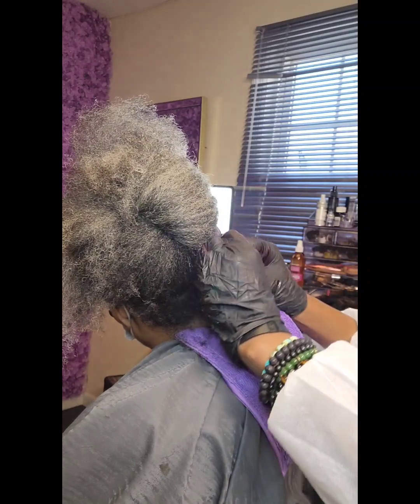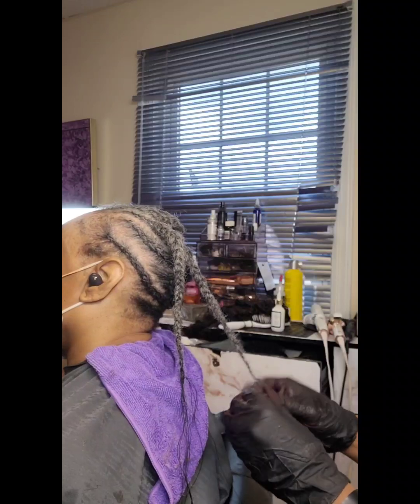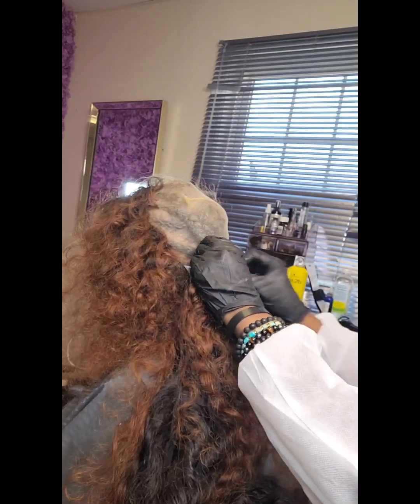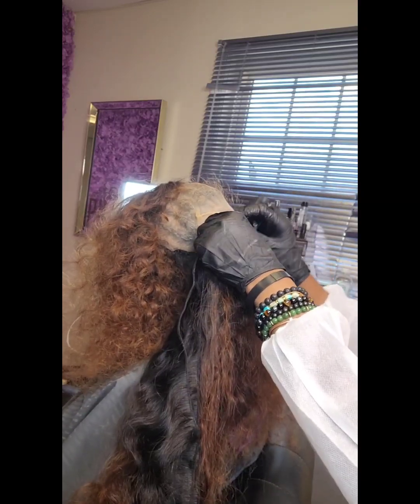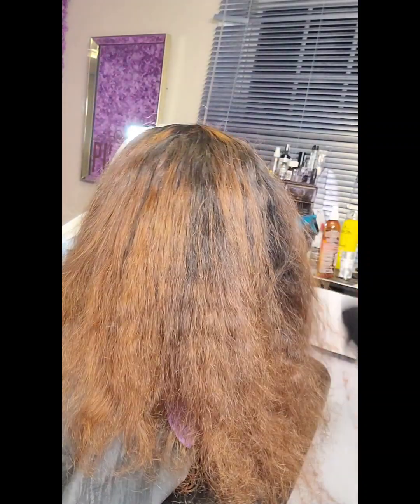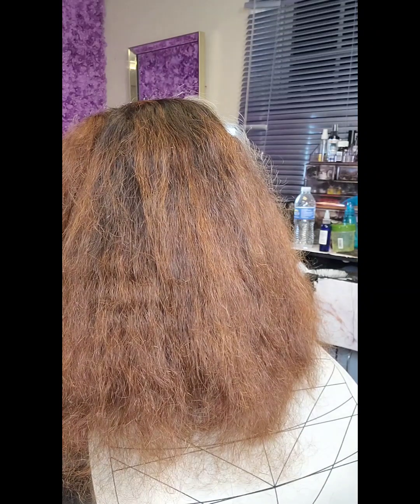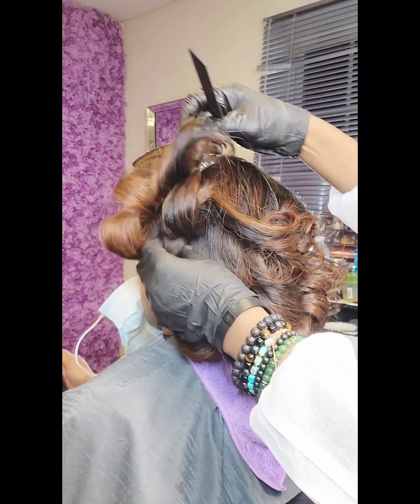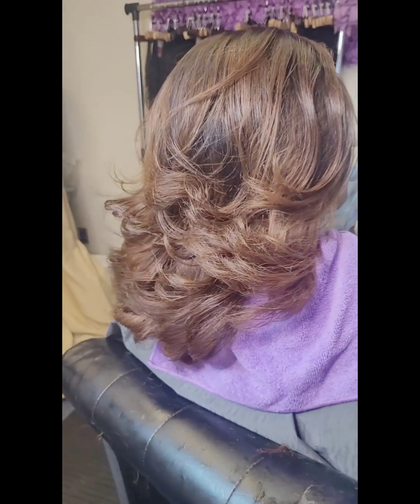Watch This Amazing Hd Lace Weave Install Hair Transformation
Watch The Weave Dr install another hd lace front hair transformation install. the Weave dr sews in raw hd lace Indian hair to Create this look.Sew ins are a great way to protect the hair. hd lace was used hairtransformation by.hd lace gives you natural results InShot